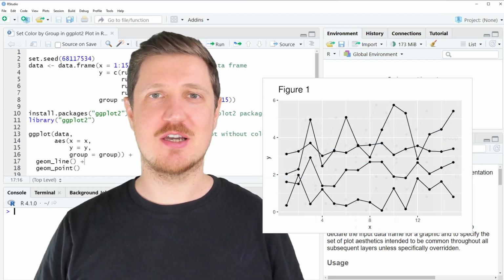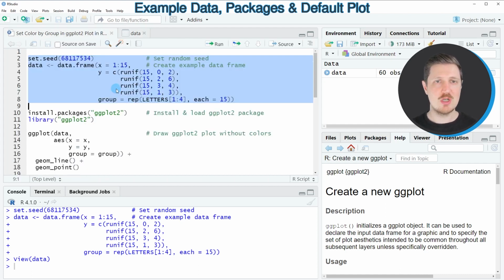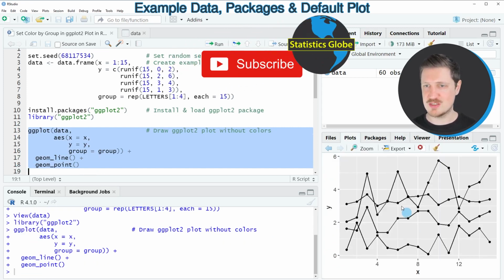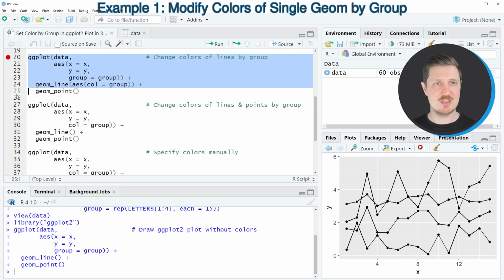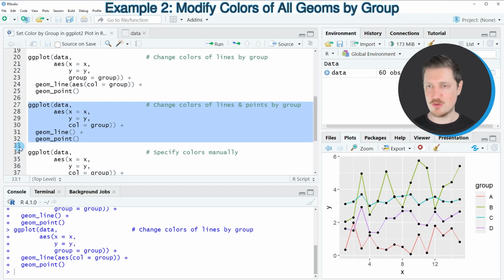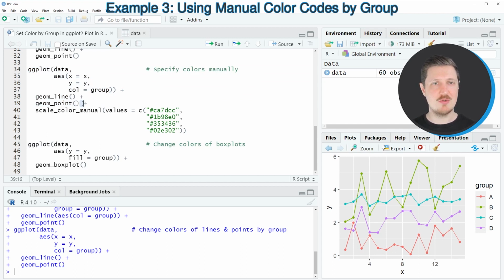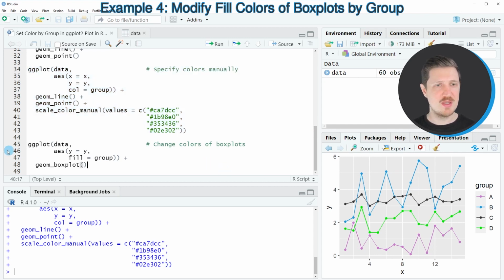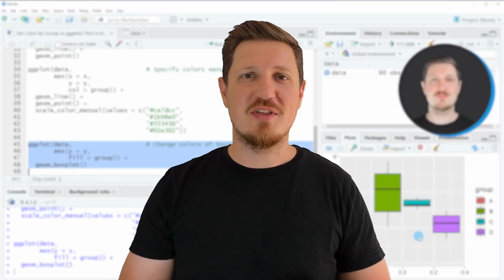Set Color by Group in ggplot2 Plot in R | Modify Colors of Single & All Geoms | scale_color_manual()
How to specify different group colors in a ggplot2 graph in the R programming language. More details
R code of this video:

set.seed(68117534)              # Set random seed
data ‹- data.frame(x = 1:15,    # Create example data frame
                   y = c(runif(15, 0, 2),
                         runif(15, 2, 6),
                         runif(15, 3, 4),
                         runif(15, 1, 3)),
                   group = rep(LETTERS[1:4], each = 15))

library("ggplot2")

ggplot(data,                    # Draw ggplot2 plot without colors
       aes(x = x,
           y = y,
           group = group)) +
  geom_line() +
  geom_point()

ggplot(data,                    # Change colors of lines by group
       aes(x = x,
           y = y,
           group = group)) +
  geom_line(aes(col = group)) +
  geom_point()

ggplot(data,                    # Change colors of lines & points by group
       aes(x = x,
           y = y,
           col = group)) +
  geom_line() +
  geom_point()

ggplot(data,                    # Specify colors manually
       aes(x = x,
           y = y,
           col = group)) +
  geom_line() +
  geom_point() +
scale_color_manual(values = c("ca7dcc",

ggplot(data,                    # Change colors of boxplots
       aes(y = y,
           fill = group)) +
  geom_boxplot()